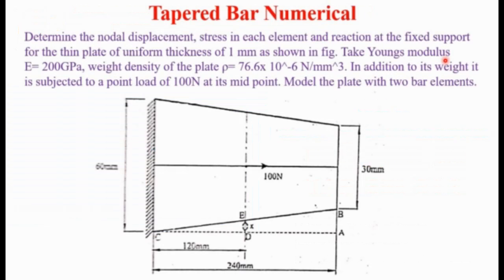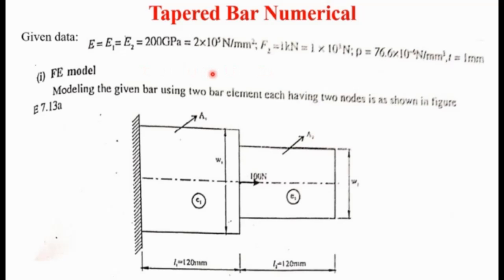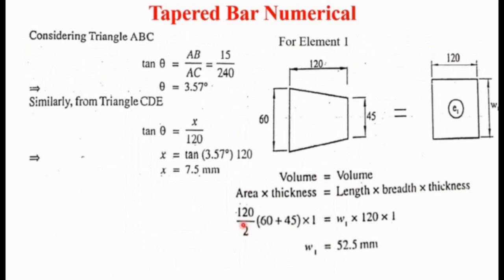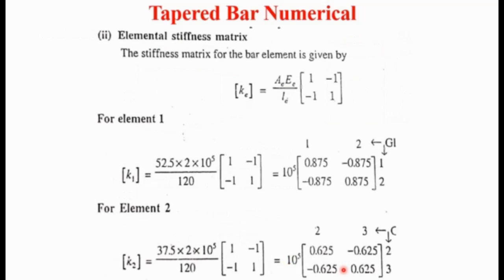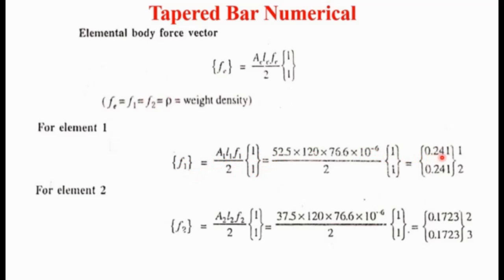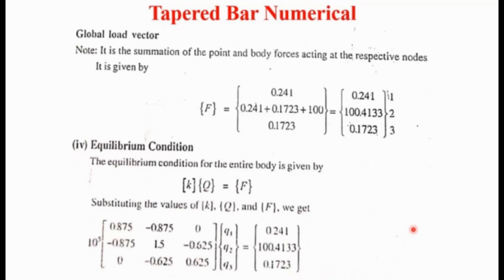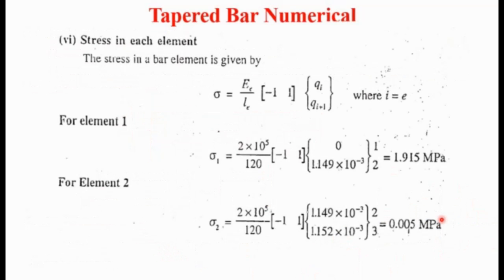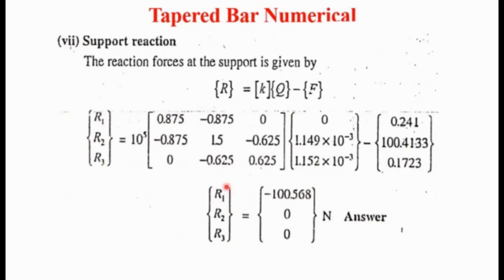Numerical on tapered bar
Tapered bar problem of FEA/FEM is explained in this video.